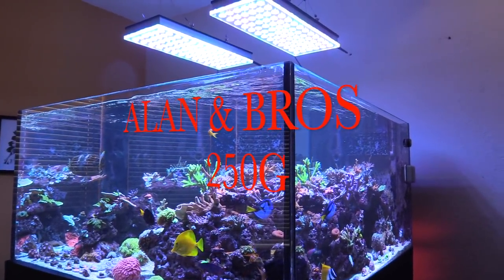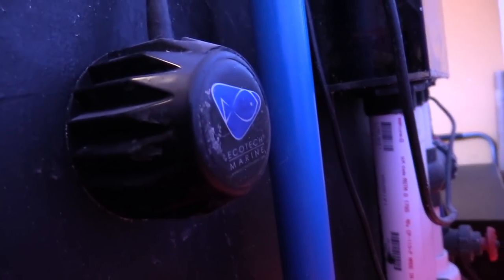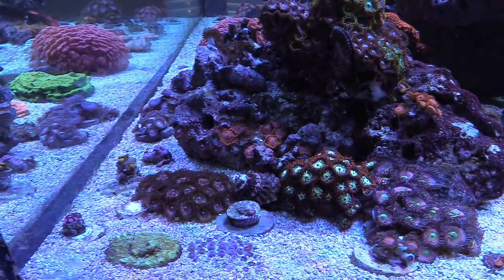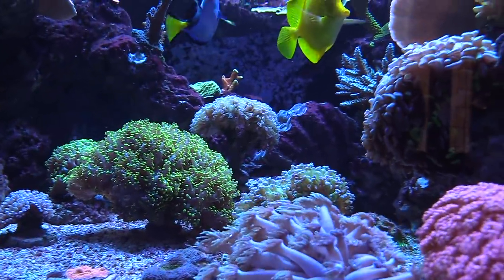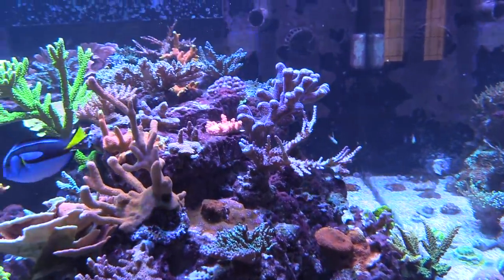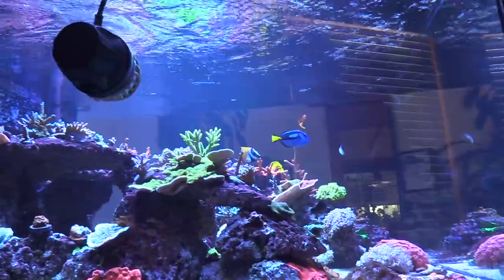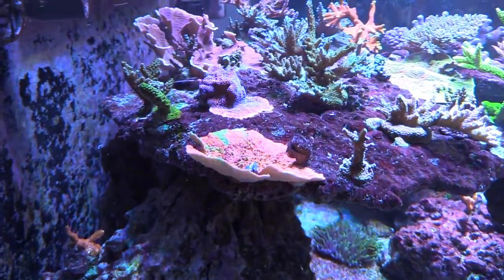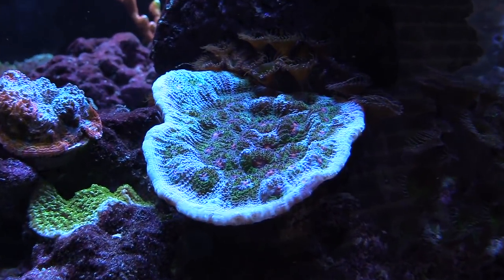250G CUBE DEEP DIMENSION ORPHEK ATLANTIK V4 REEF SALTWATER AQUARIUM CORAL REEF TANK UPDATE